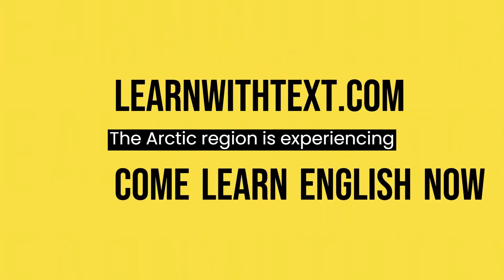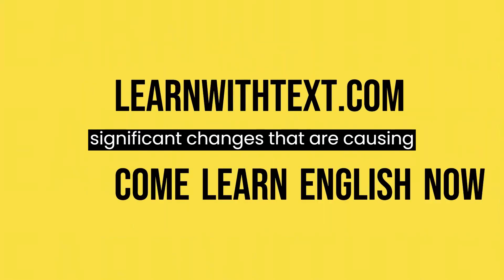Beginner English Listening Practice | Challenges of Arctic Research on the Impact of Climate Change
Learn to speak english, improve your English Vocabulary, Listening, Speaking, More and More...